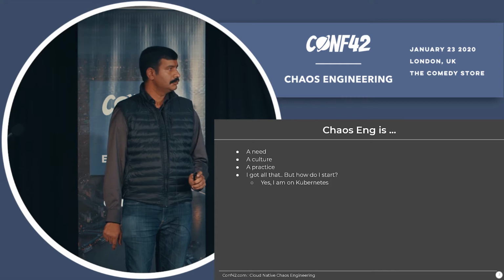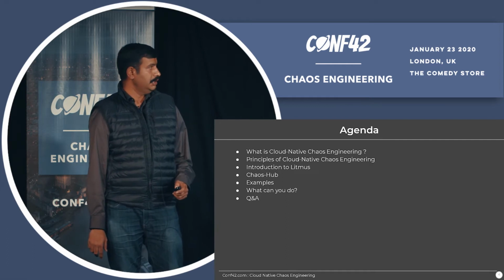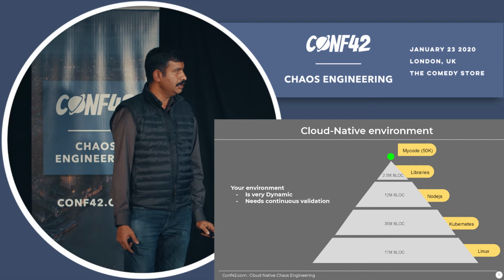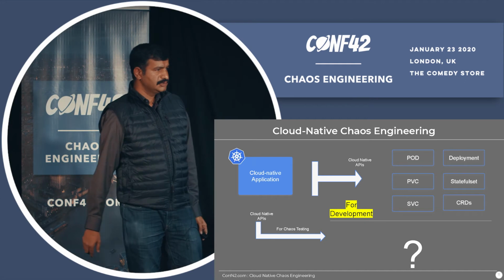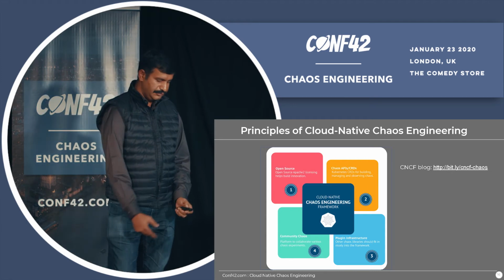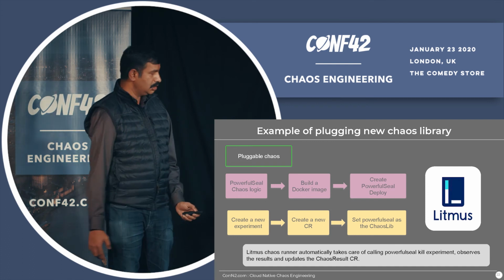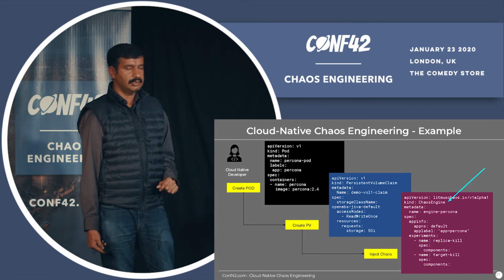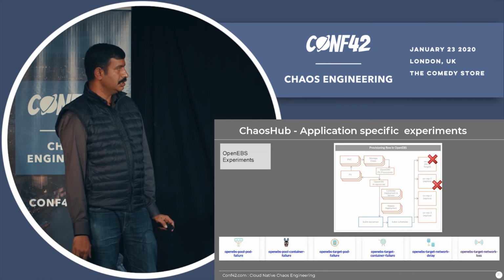Cloud Native Chaos Engineering | Umasankar Mukkara | Conf42 Chaos Engineering 2020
Uma Mukkara
Co-Founder and COO @ MayaData

The cloud native approach has taken the DevOps world by a pleasant surprise by the welcome adoption of Kubernetes across all categories - from Developers to SREs to VP of digital transformation. As the huge mass of legacy applications move Cloud-Native platforms, an important problem arises. How do SREs make sure the systems do not have weaknesses and have the required level of resilience? A well thought out chaos engineering methodology is the right answer. And for a large number of fast-changing applications and infrastructure, finding the right set of chaos experiments and identifying if the impact of chaos has resulted in showing up a weakness in the system is almost an impossible task.

In Cloud Native Chaos engineering, the developers develop chaos tests as an extension of the development process. These tests are developed using standard Kubernetes Custom Resources or CRs so that they are easier to manipulate according to the environment. These chaos experiments are groomed in CI pipelines and finally published in the Chaos Hub so that they are available to SREs using the Cloud-Native applications in production. SREs use such chaos experiments of various microservices to schedule chaos in a random fashion to find weaknesses in their deployments, which leads to increased reliability.

0:00 Preamble
1:20 Chaos Eng is...
3:14 Agenda
4:28 Cloud Native Chaos Engineering
5:48 Cloun Native environment(s)
11:45 Cloud Native Chaos Engineering
13:31 Principles
12:23 Litmus project
21:44 Cloud Native Chaos Engineering - Example
22:36 ChaosHub
26:55 How can you contribute

ChaosIQ
PagerDuty